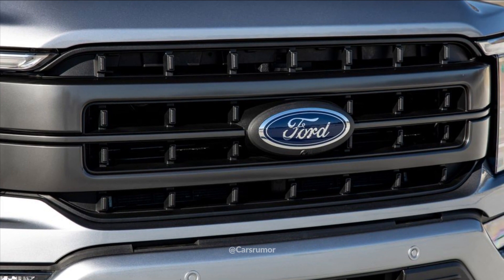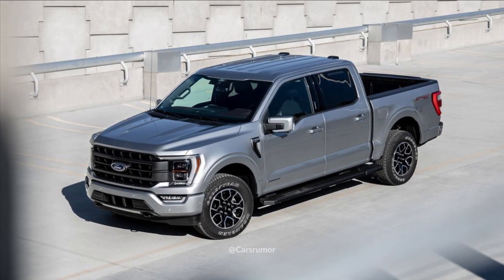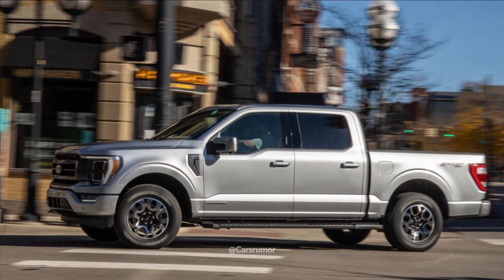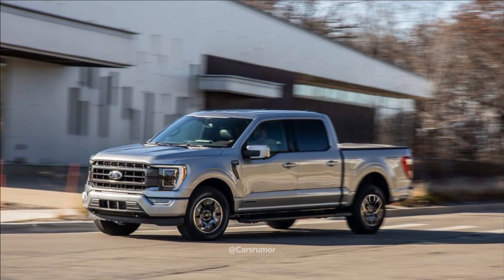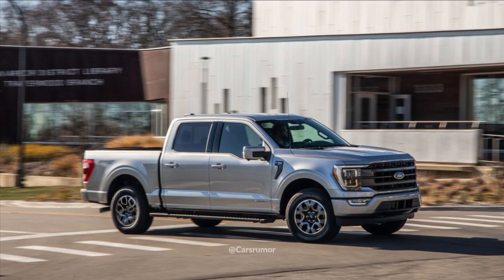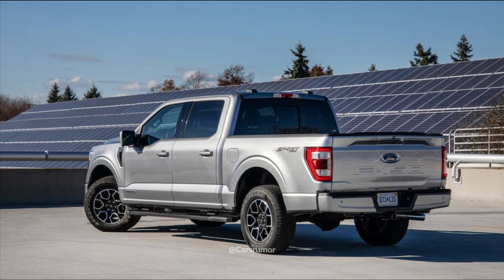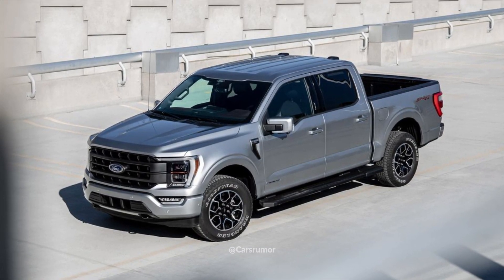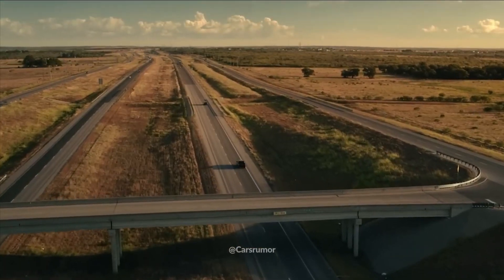2024 Ford F-150 Pricing Revealed with Significant Increase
2024 Ford F-150 Pricing Revealed with Significant Increase

Ford has disclosed that the price of the entry-level XL trim for the 2024 F-150 lineup will increase by $2735 compared to the previous model year. The revised pickup truck has increased in price from $38,565 as standard equipment to over $84,000 for the Platinum Plus specification level.